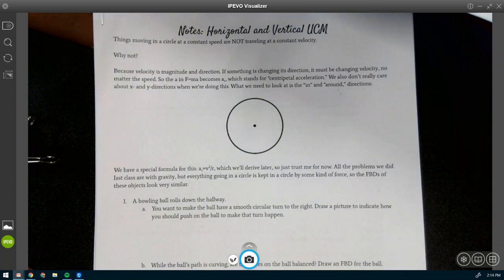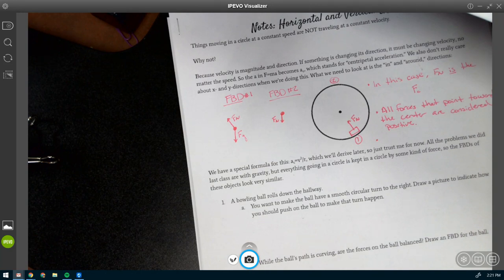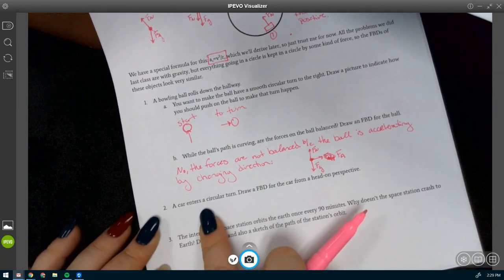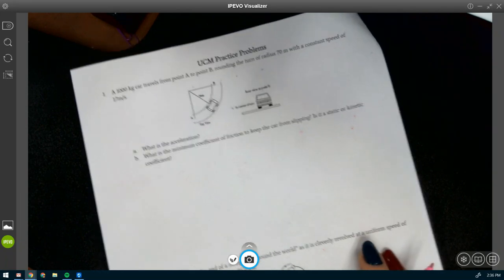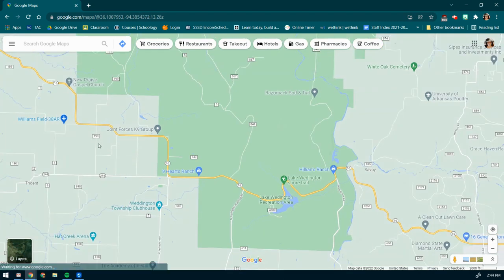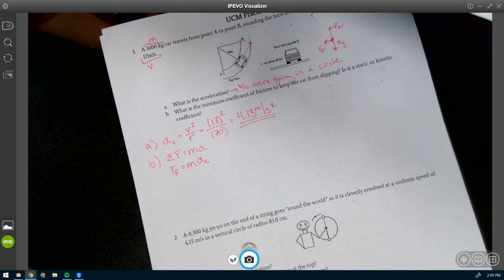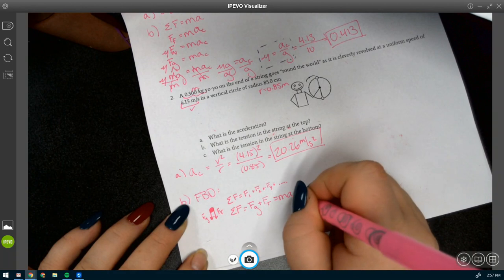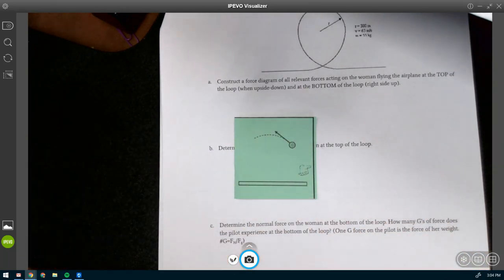Uniform Circular Motion Notes, part 1